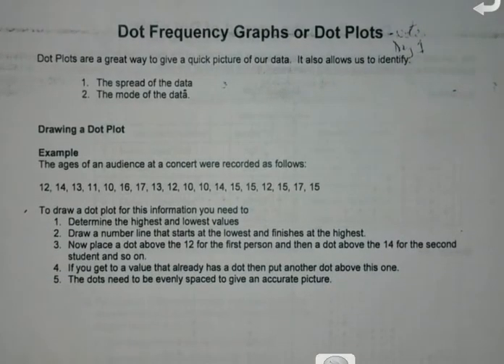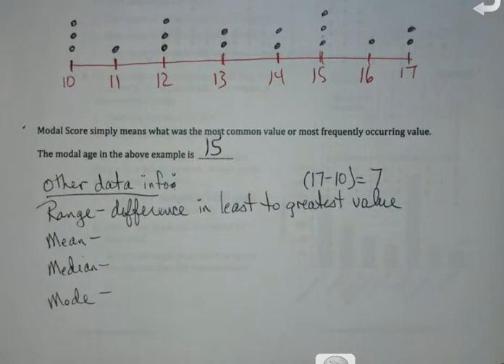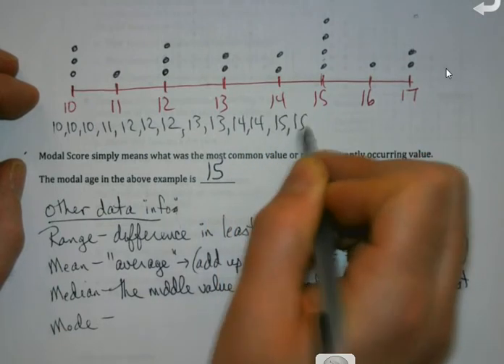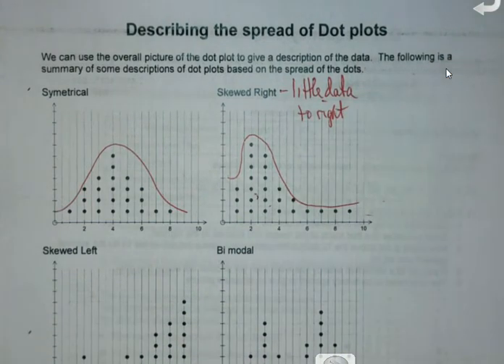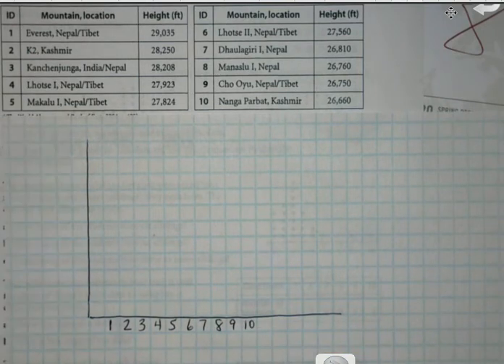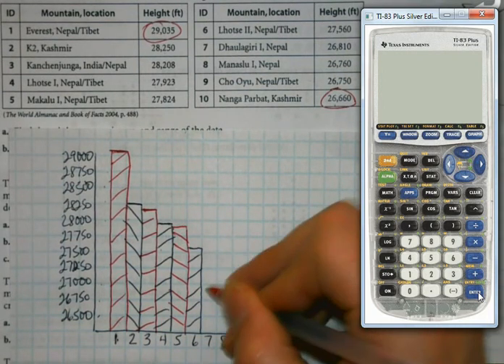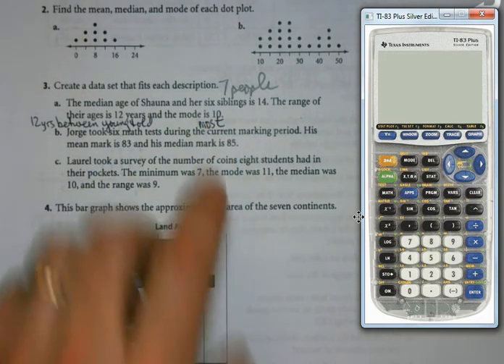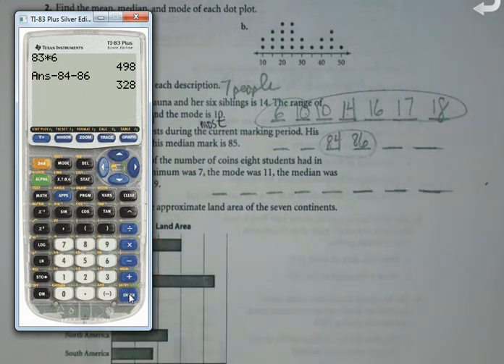Alg 1 - Unit 6 - 1.1 Dot Plots and Bar Graphs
Starting our data unit with dot plots and bar graphs.  Video includes notes and a start on the homework packet